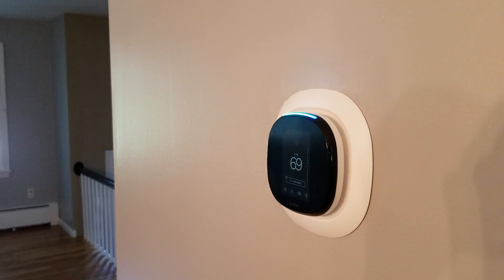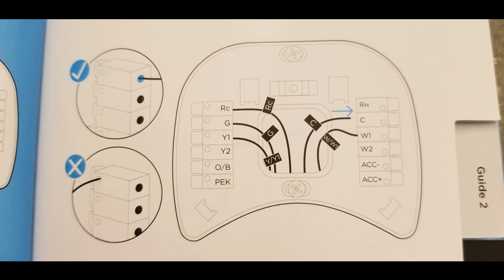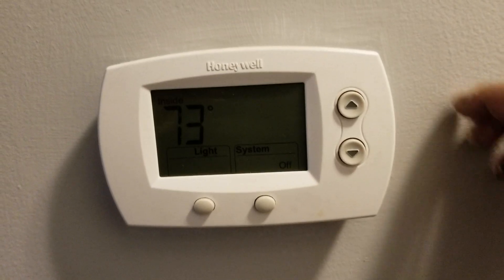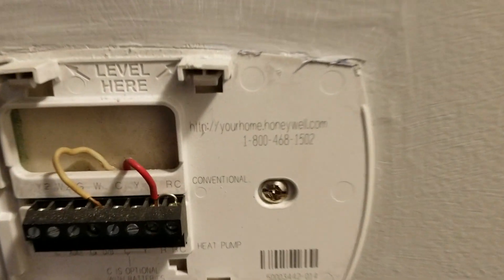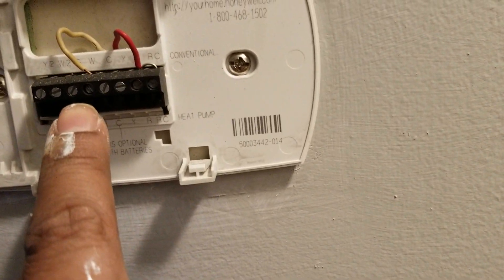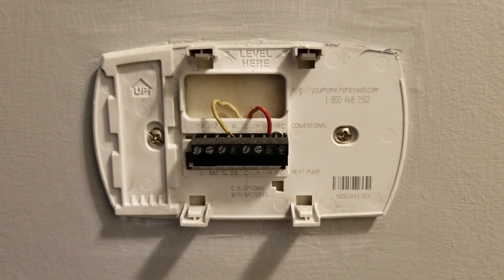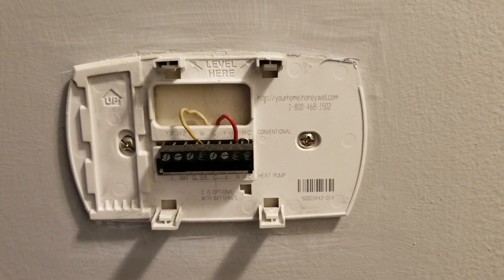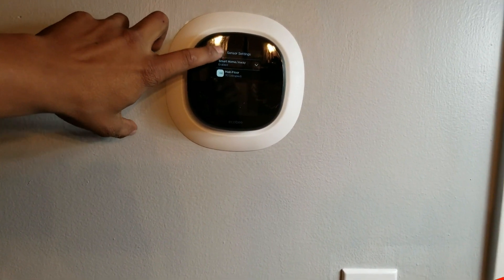Ecobee4 wiring: don't buy it before watching this video!!!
This video shows you all the wire needed for installing the ecobee thermostat and other smart thermostats. Make sure you have the wires needed and if not, make sure that you are able to pull the extra wire from the boiler. You can also use an external power supply if easier.